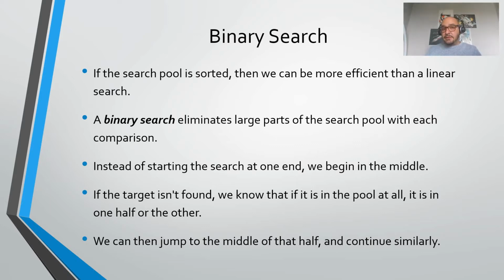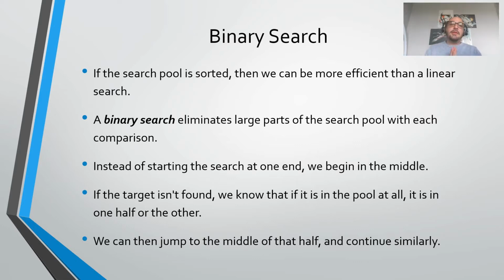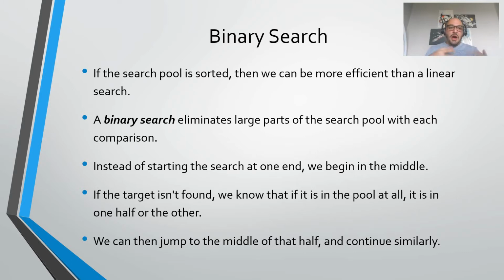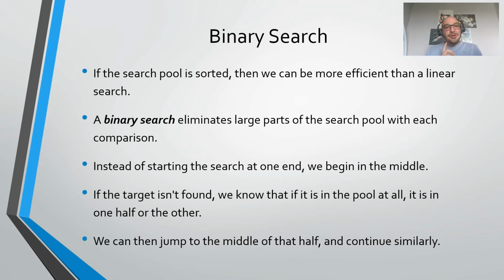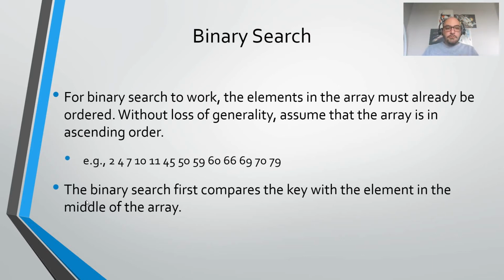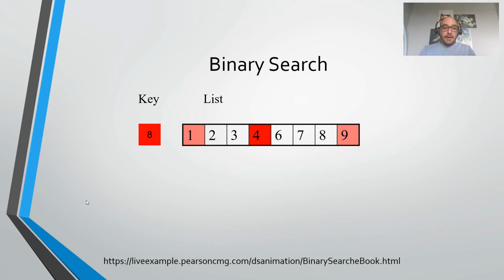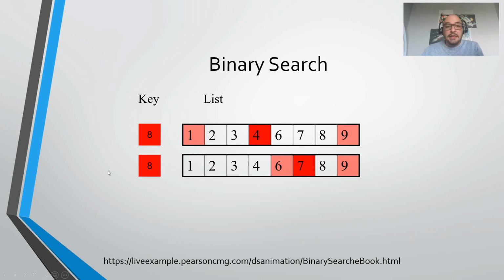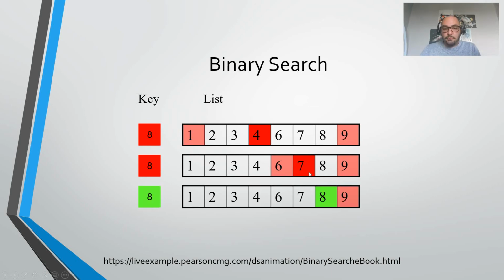Searching Algorithms - Part 3 - Binary Search